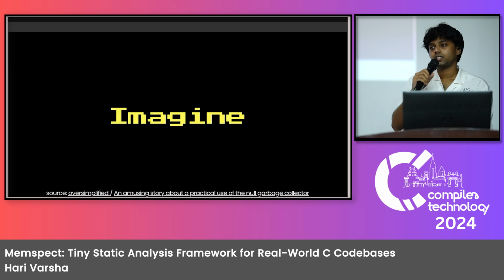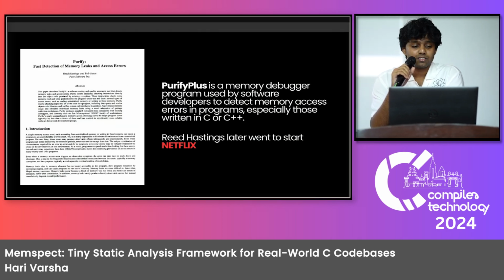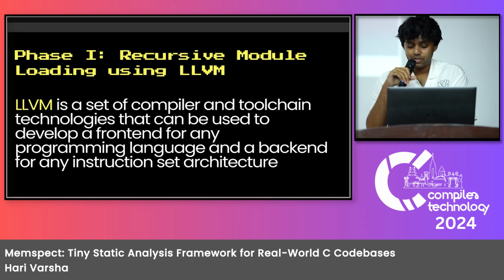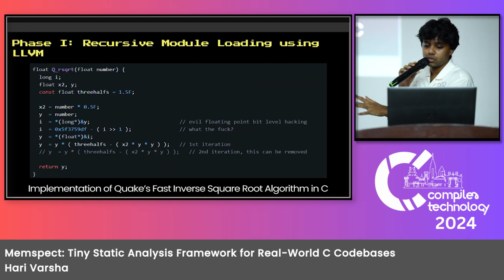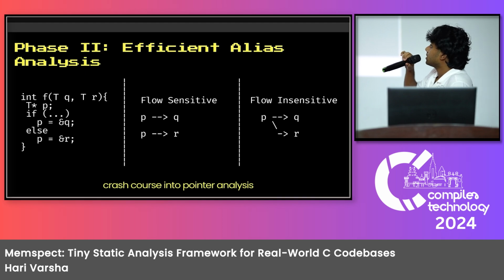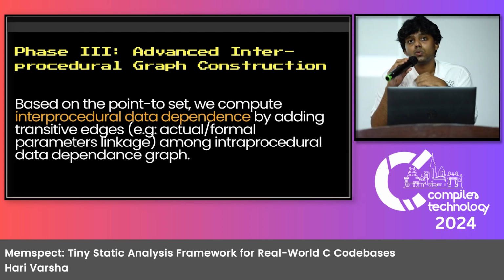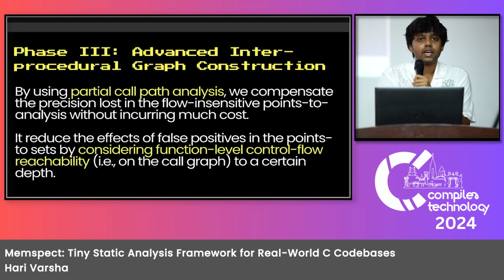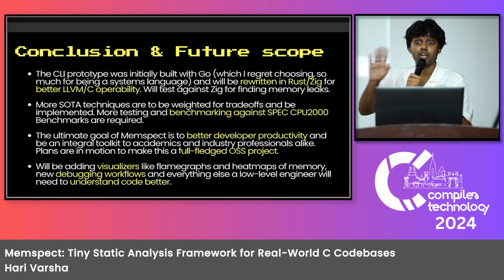Memspect: Tiny Static Analysis Framework for Real-World C Codebases | Hari varsha | IICT'24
2024 Innovations In Compiler Technology Workshop, Bangalore, India
Hari Varsha, is a systems programmer. He graduated from Amrita Vishwa Vidyapeetham. His expertise spans compilers, distributed systems, and performance engineering. He has previously  worked at Tech4Good Lab in University of California, Santa Cruz fine-tuning LLMs and optimizing model inferences.